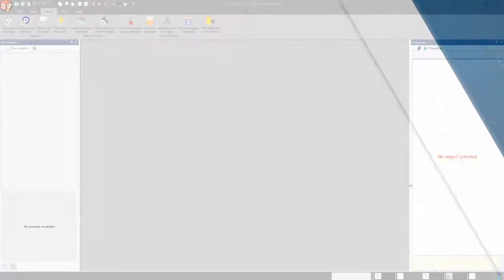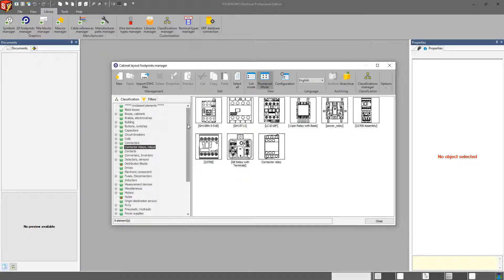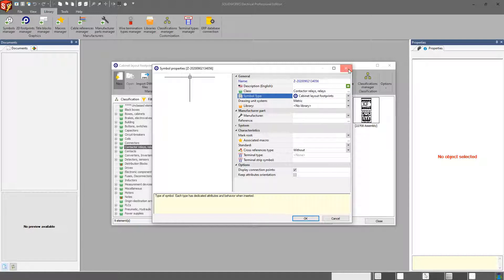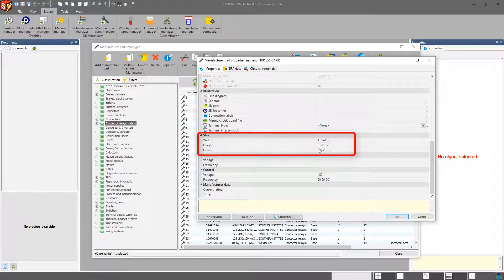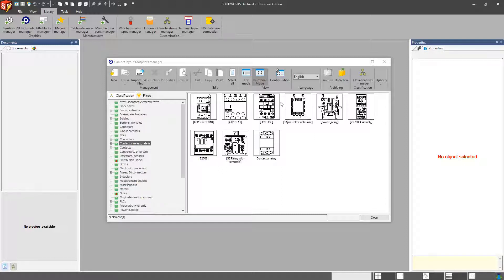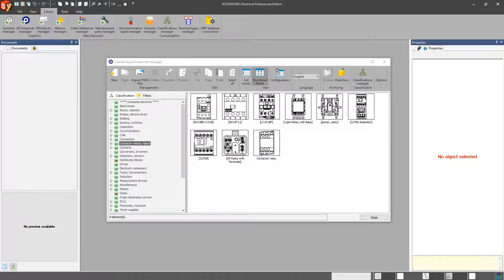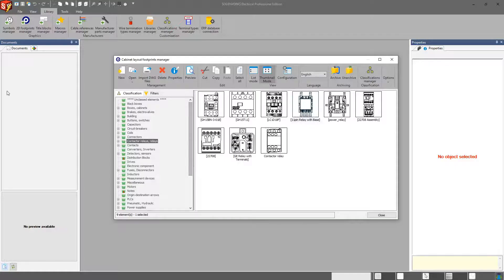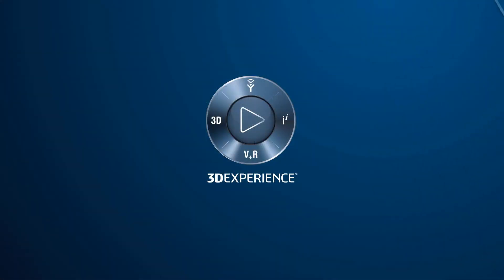SOLIDWORKS Electrical Implementation 6 of 19: Understanding 2D Footprints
This video is designed to provide a better understanding of what 2D footprints are and how they are utilized within SOLIDWORKS Electrical